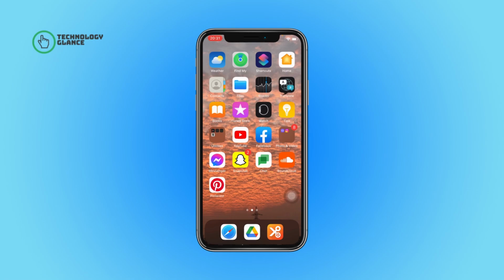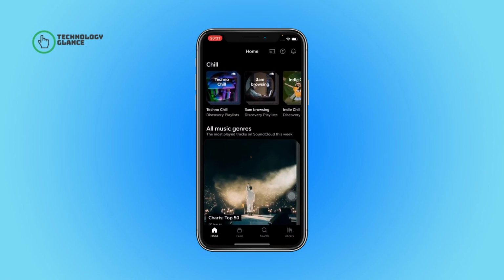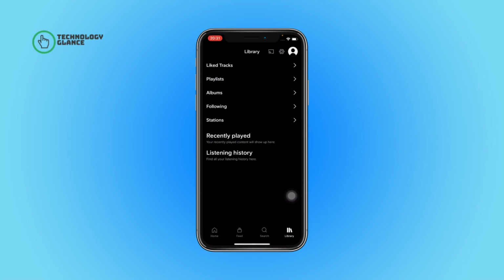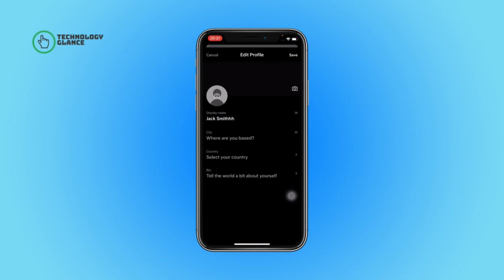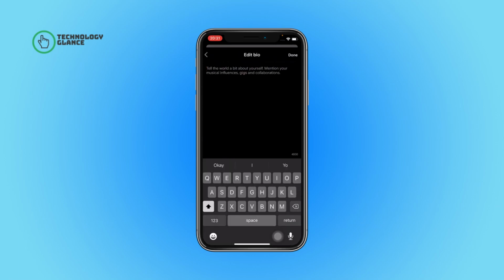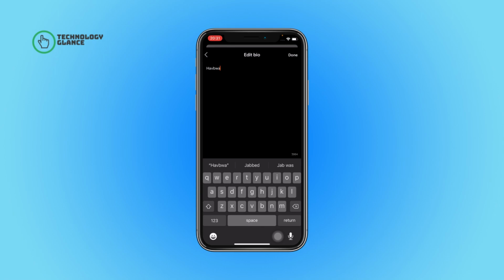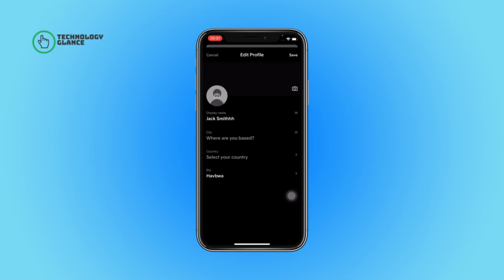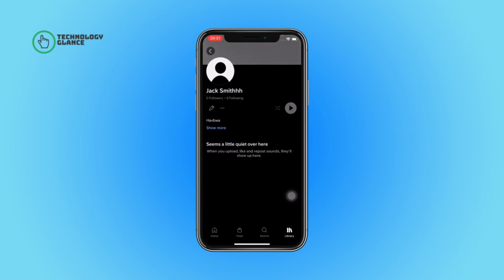How to Add a Bio to Your SoundCloud Profile in Just a Few Easy Steps | Technologyglance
In this tutorial, we'll show you how to add a bio to your SoundCloud profile in just a few easy steps. A great bio can help you stand out from the crowd and attract more listeners, so it's an important part of your profile. We'll guide you through the steps to ensure that your bio is engaging, informative, and reflects your personality and style.

Whether you're a musician, podcaster, or sound designer, your bio is your chance to showcase your work and connect with your audience. We'll give you some tips on how to write a great bio, including how to highlight your strengths and achievements, share your influences and inspirations, and give listeners a sense of what to expect from your content.

So, if you're ready to add a bio to your SoundCloud profile, watch this tutorial now!